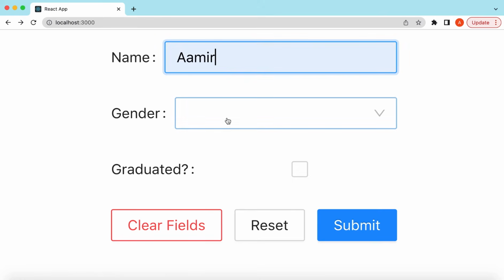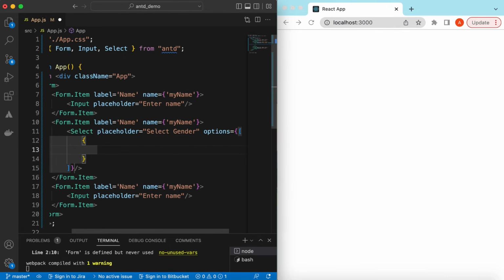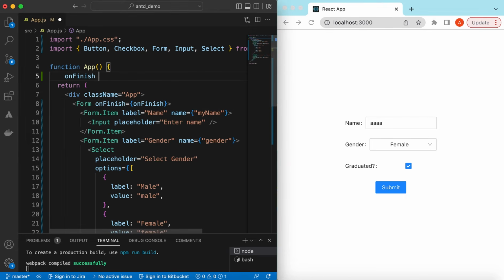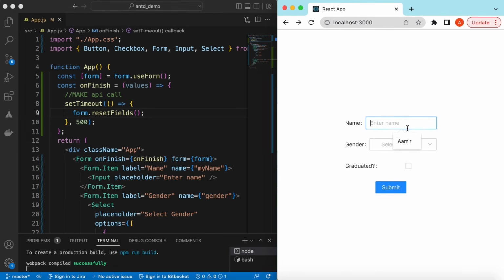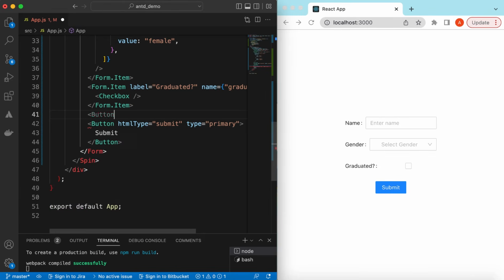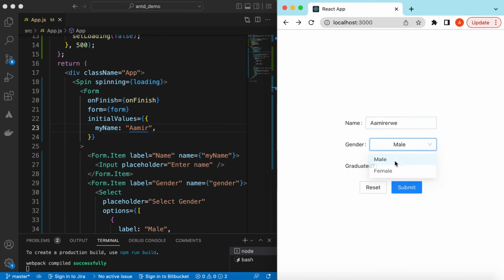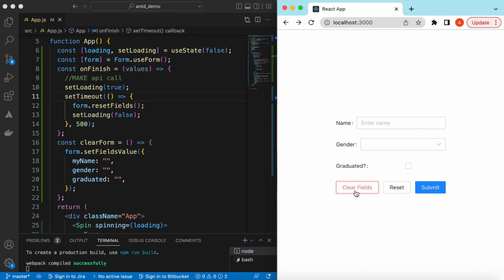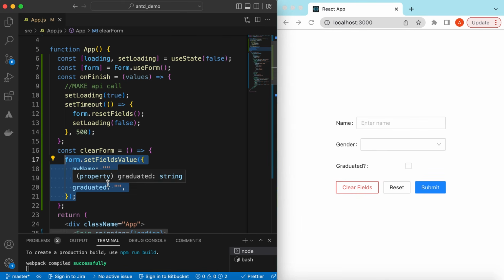How to Reset Form after Submit in ReactJS using Ant Design Form Component | Clear Form ReactJS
In this video tutorial I have explained how to reset form after submit in ReactJS using Ant Design Form Component and how to reset Form to initial values or clear form fields programmatically.

- How to reset form after submit in ReactJS using Ant Design Form Component
- How to reset Form to initial values in reactJS
- How or clear form fields programmatically using antd form
- How to clear form after submit in antd form reactjs
- How to pre populate form with initial values in reactjs
- How to add submit button in ant design form ui
- How to add reset button in ant design form ui
- How to add clear button in ant design form ui
- How to reference antd form using Form.useForm() hook
- How to use form resetFields function to reset form fields in javascript
- How to use form setFieldsValue function to set form fields values programmatically in reactjs
- How to show loading or spinning on submit form in reactjs
 - How to create form in reactjs using ant design form component
- How to set valuePropName for checkbox inside antd form using reactJS app
- How to use state to show loading on antd form component in reactJS

In this video we will be using different available props of Form component to see the possibilities for different use-cases. I have created an intro video on that , please go through that as well if you have not used ant form before.
For more details on how to add form validation and rules please go through following video

Happy Coding!